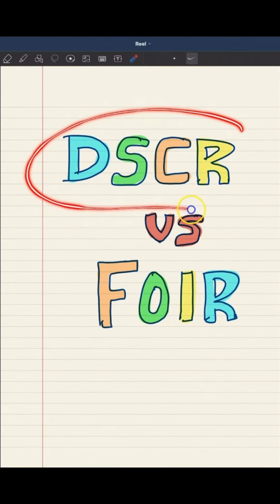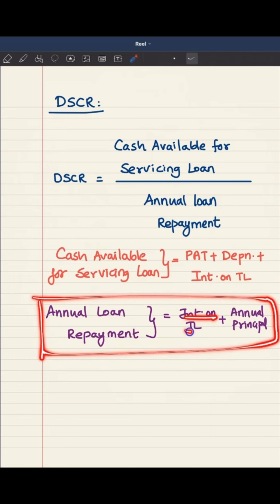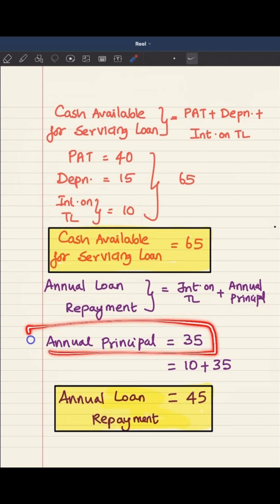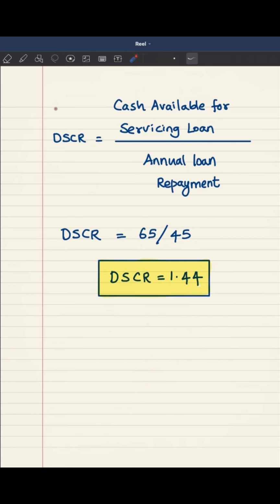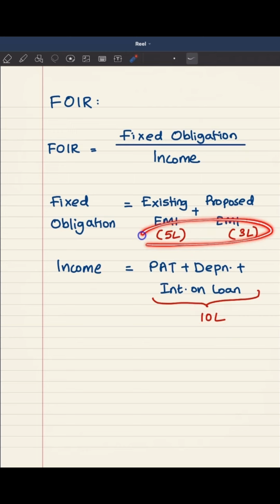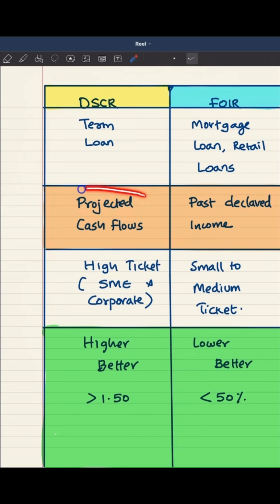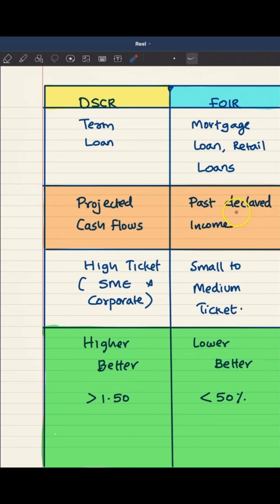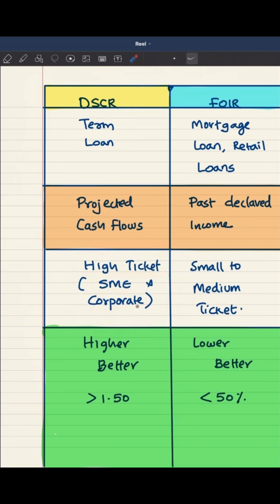DSCR vs FOIR!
What is Banking Premium Membership?
It’s a privilege Membership Program of CA Raja Classes for Bank Executives who are interested in learning Banking related Credit and Finance topics as well as Promotion Exam oriented subjects.

This membership offers access to 50 Plus courses, 40 plus e-Books and eResources.  You also get assured free access to all future Banking related courses as and when published.